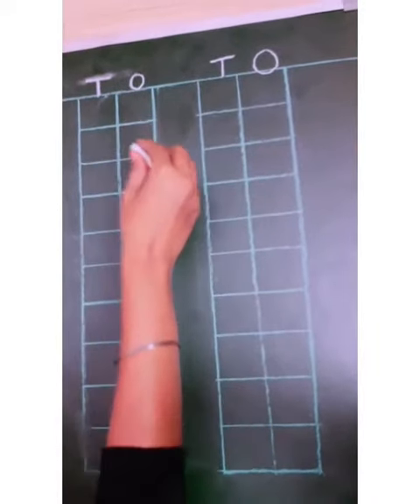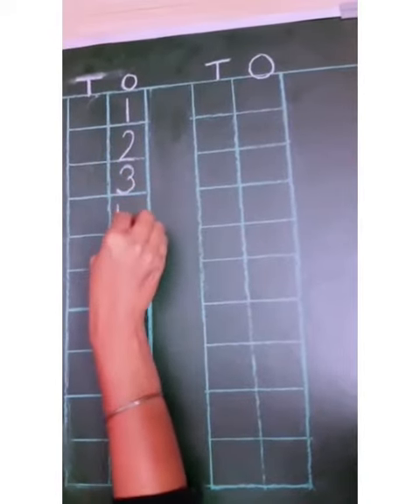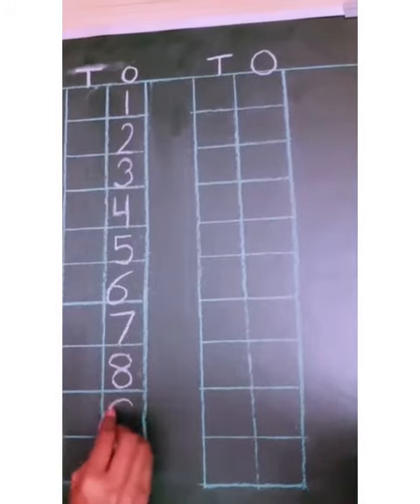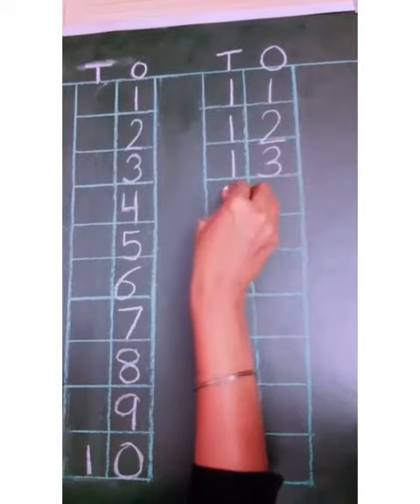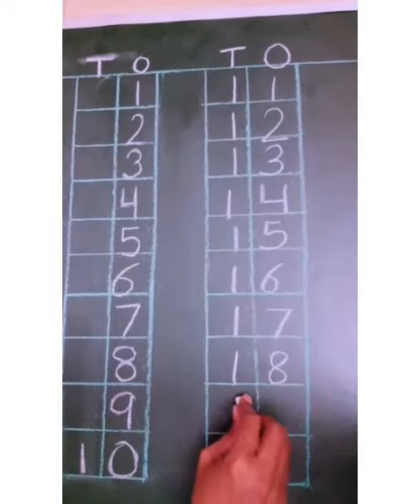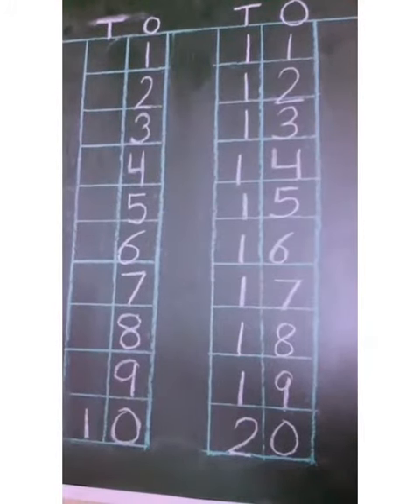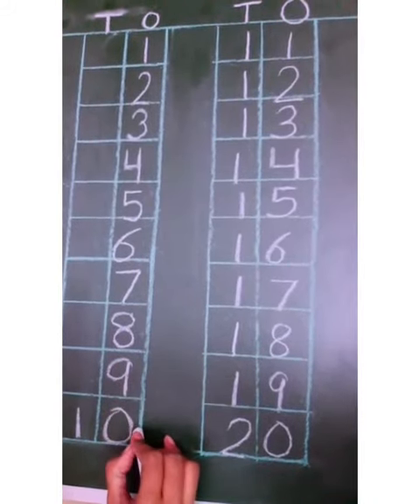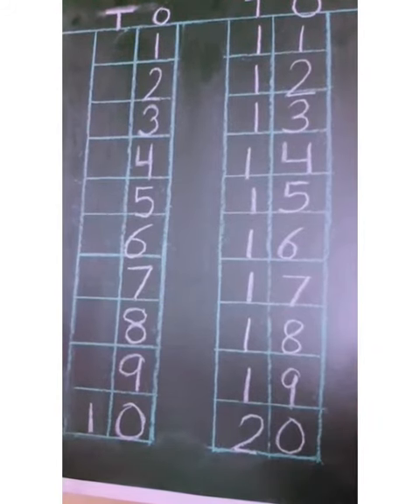Class LKG / Numbers 1-20.